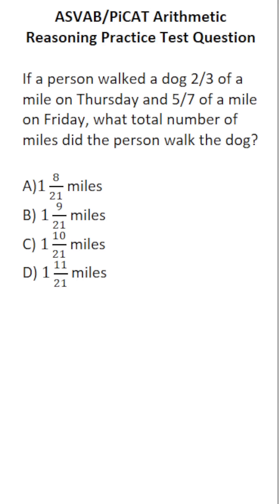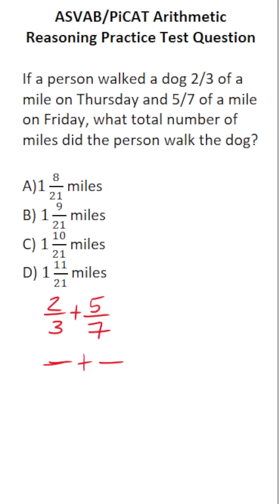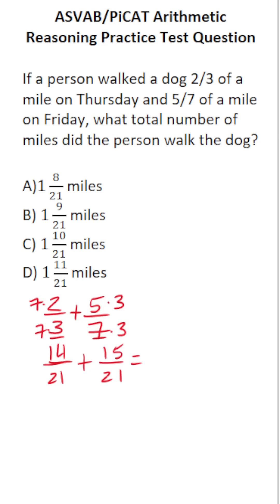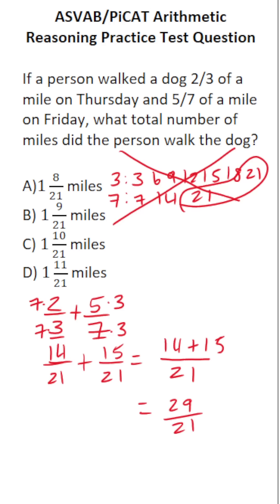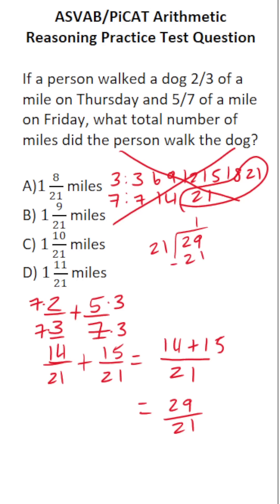ASVAB/PiCAT Arithmetic Reasoning Practice Test Q: Adding Fractions and Mixed Numbers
In this video, Grammar Hero works out a practice test question that requires you to add fractions and then convert an improper fraction to a mixed number. This question should closely mirror what you should expect to see in the Arithmetic Reasoning (AR) subtest of  the  Armed Services Vocational Aptitude Battery (ASVAB) as well as the Pre-screening internet-delivered Computer Adaptive Test (PiCAT).